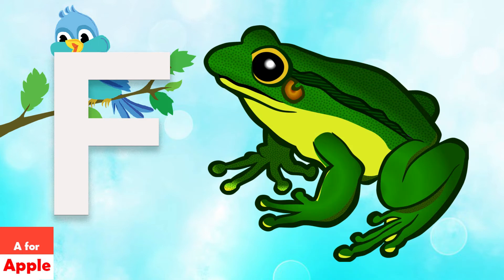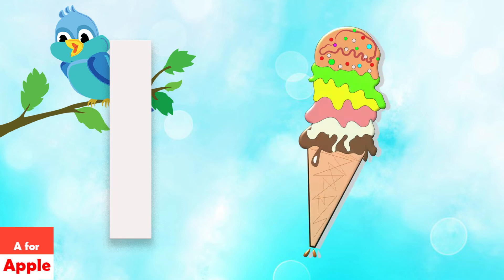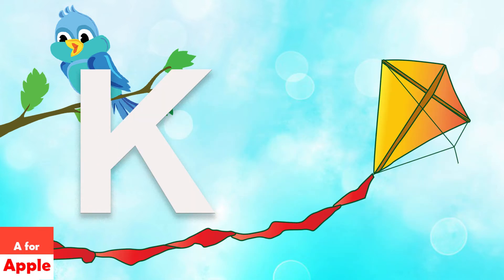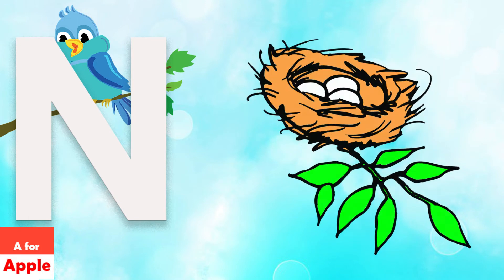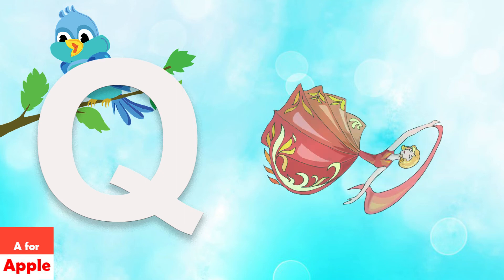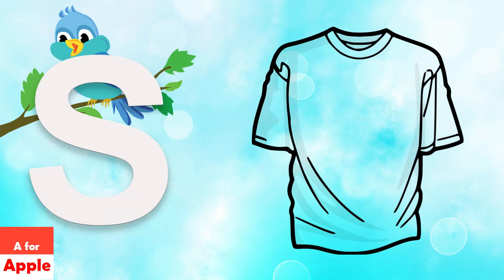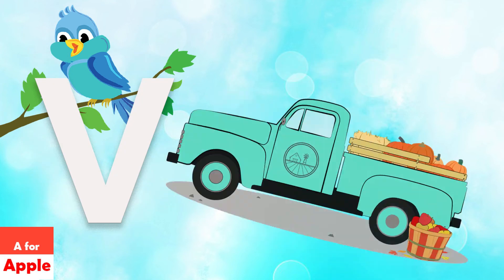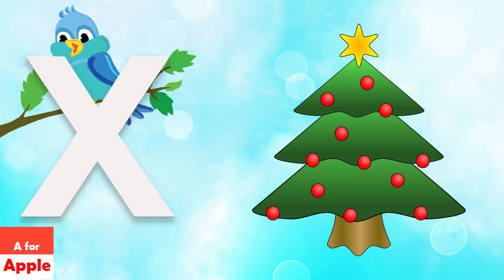ABC songs | Words | Vocabulary | Phonics song | A for apple | Nursery rhymes | Alphabet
Apple, a for apple, a for apple b for ball, alphabets, phonics song, abc song, Words, abcd rhymes, A For Apple TV.
You can Learn Alphabets Varnamala. Words, Vocabulary
Your query
english alphabet
abcd cartoon
a for apple bi for boy
alphabet songs
a for apple a for ant
nursery rhymes
abcd rhymes
abcd alphabet
abcd
abcd varnamala
abcd varnamala
english varnamala
english alphabet
kids alphabet
alphabet for kids
abcd song
english varnamala
 एबीसीडी
अ_से_अनार , merry merry christmas, happy christmas kids, hi kids, Happy New year 2023, , a for apple, KIDS. kids Education videos for kids Fun Phonics Adventures : Join the ABC Gang on Epic Learning Journey,